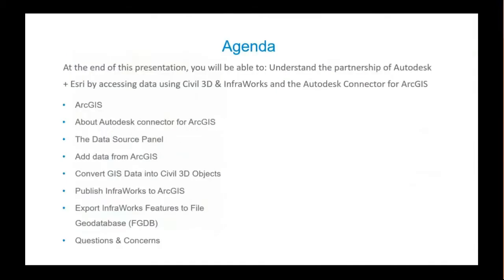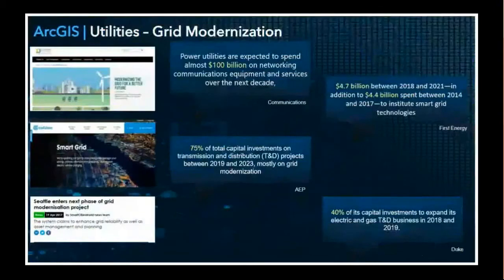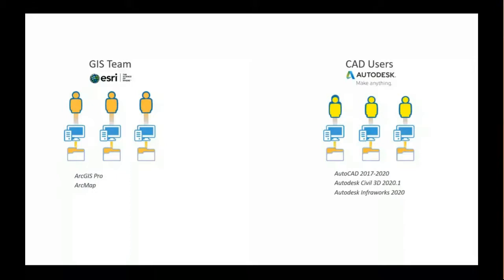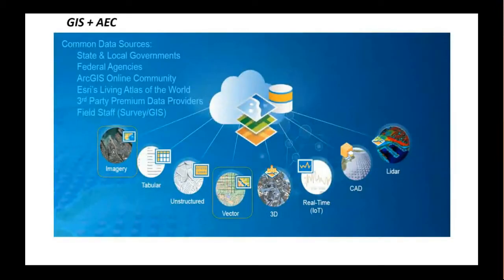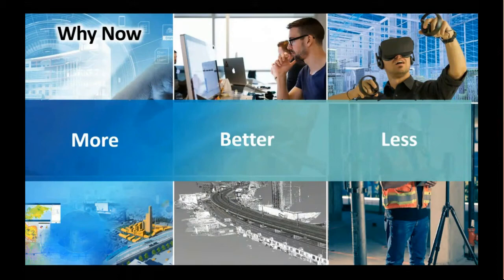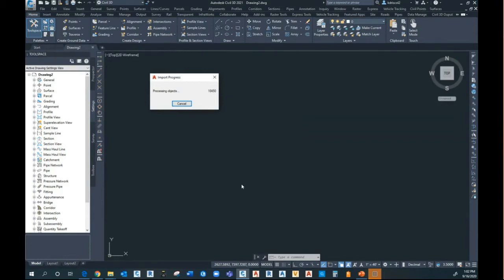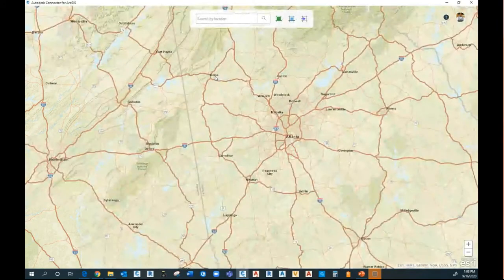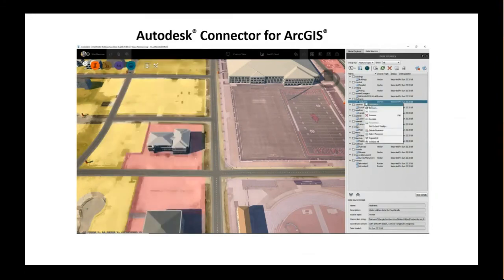Webinar: ArcGIS 101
If you need to import data into Autodesk InfraWorks for use on your projects, the options you have these days may seem a bit overwhelming. This is a good time to take advantage of the data workflows to and from Esri ArcGIS Online and then into InfraWorks. Check out this session to learn more!

▬ MEP Force  ▬▬▬▬▬▬▬▬▬▬▬▬

▬ Strategic Partners  ▬▬▬▬▬▬▬▬▬▬▬▬